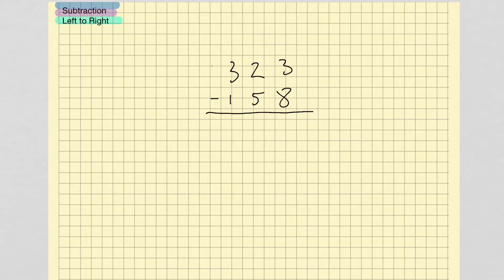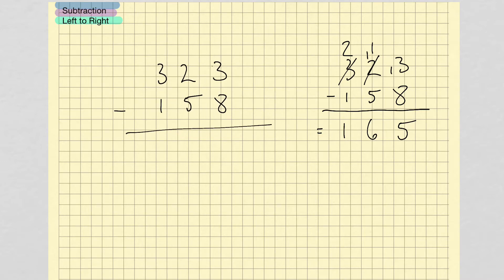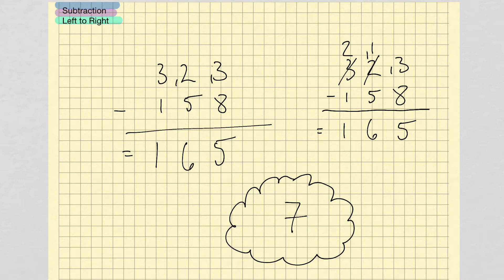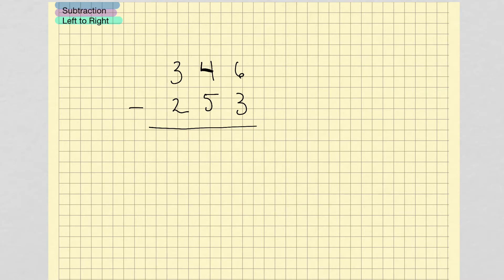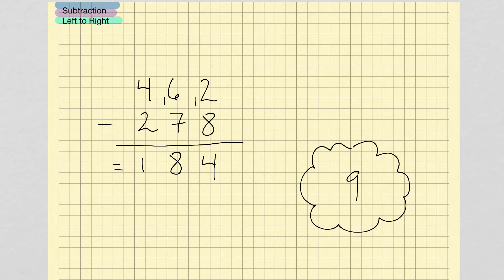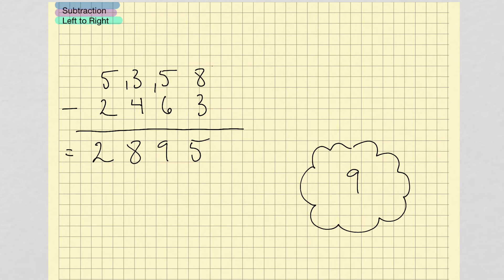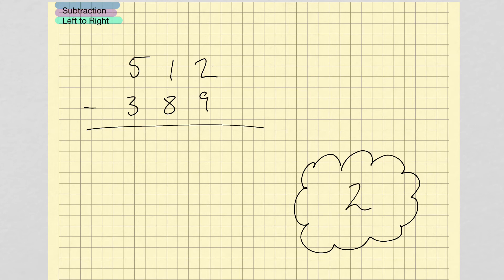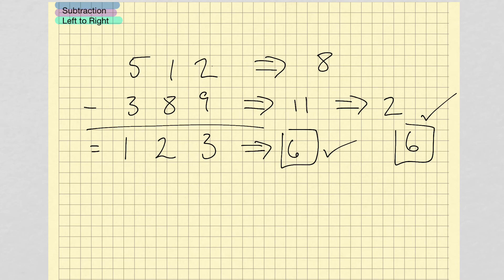VEDIC MATH, Subtraction Left to Right.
This is a better way to do your subtraction and teaches your mind how to hold numbers in your head while calculating. This method is cleaner (no more crossing out and borrowing), and uses less room on your paper. Learn why calculating with your mind is a superior method to what you have been taught in school.